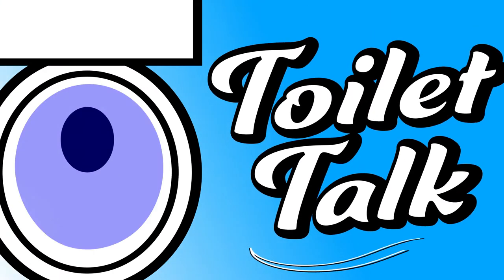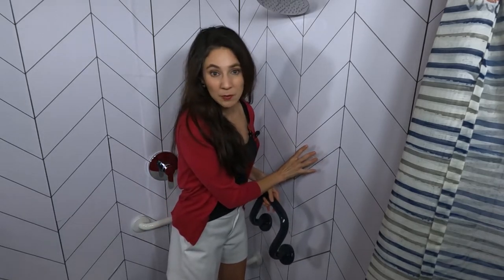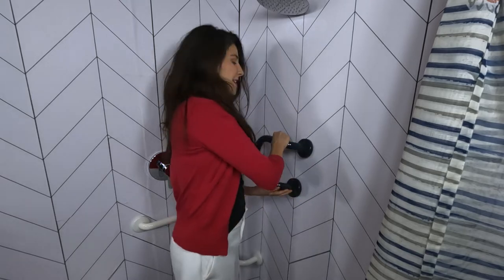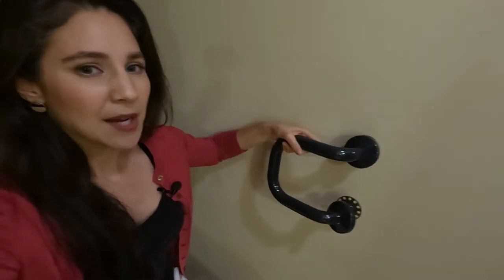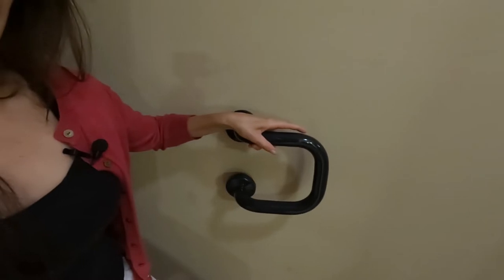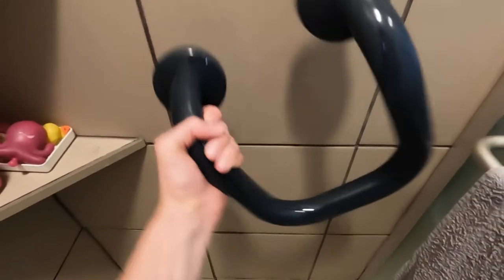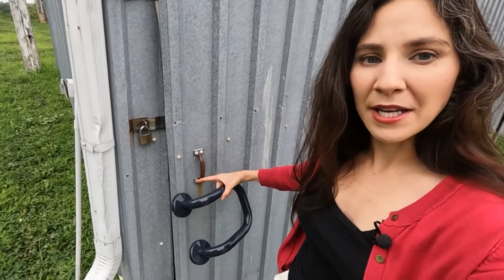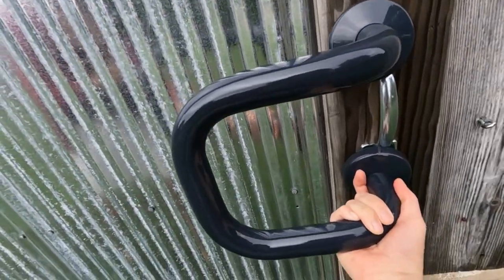What Can I Do With This?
Where should I put this U-shaped grab bar by @PonteGiulioSpa ?

I'll do a follow up video showing you where the U-shaped grab bar ended up going!

Learn more about this U-shaped grab bar at PonteGiulio.com

Intro: 0:12
U-Shaped Grab Bar: 00:41
Shower #1: 01:09
Toilet: 02:28
Shower#2: 04:27
Stairway: 06:39
Shop Door: 08:18
Barn Door: 09:18
Front Door: 10:20
Safety: 11:54
Conclusion: 12:17
Outtro: 12:38